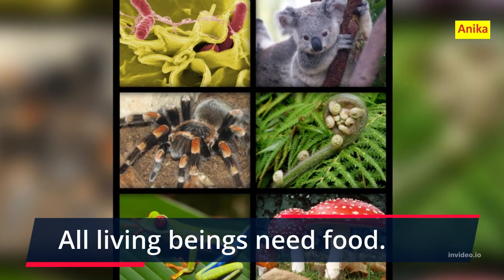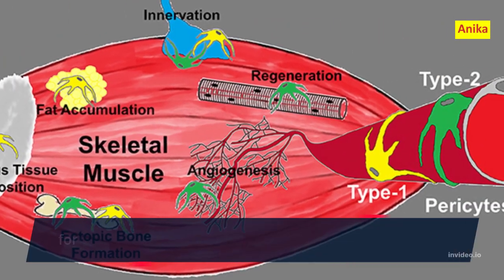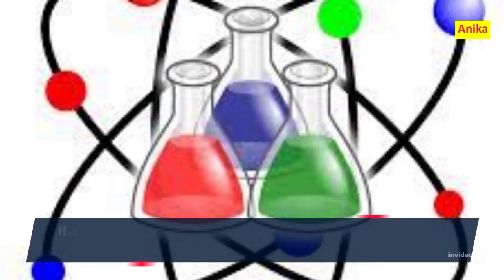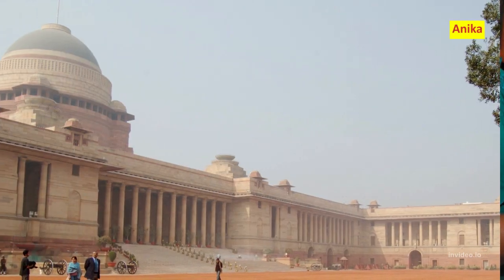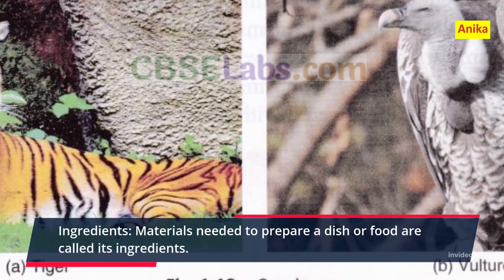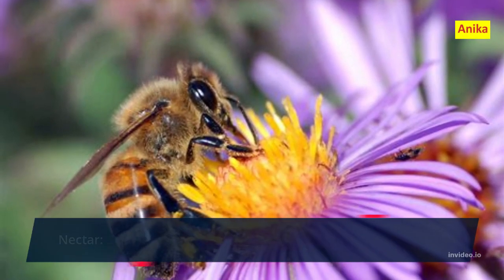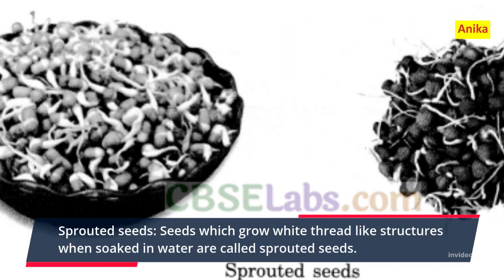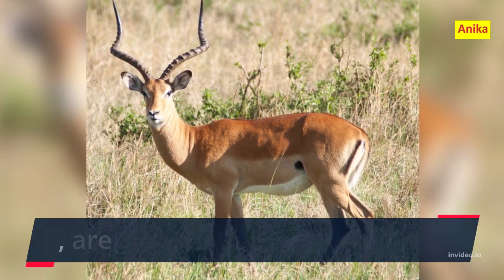Food Where Does It Come From Class 6 Notes Science Chapter 1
CBSE Class 6 Science Notes Chapter 1 Food Where Does It Come From
All living beings need food.

Food is needed by all living beings for four main purposes:

for their growth.
to provide energy for doing work.
for the repair and replacement of the damaged tissues.
to provide resistance and protection against diseases from infections.
If a person does not get food, she/he feels weak and is likely to fall ill.

Different people have different choices of food.

There is a wide range of food items eaten across various states of India. Different organisms eat different kinds of food.

Human beings are omnivores.

Our food comes from different sources.

We get food from plants as well as animals.

We eat animals (as meat) as well as their different products like milk, eggs and honey.

Cooked food can be easily consumed and absorbed by our body. Cooking also kills the harmful germs.